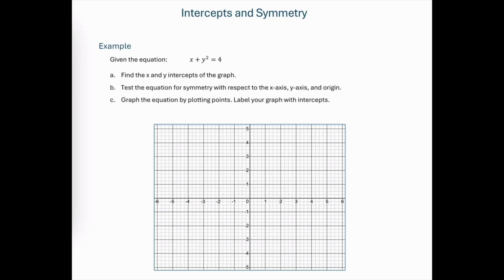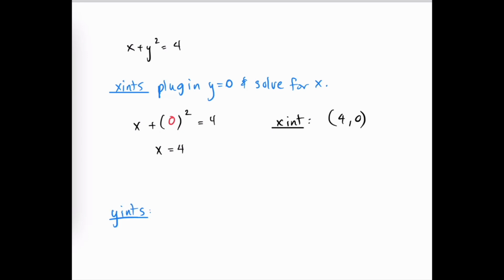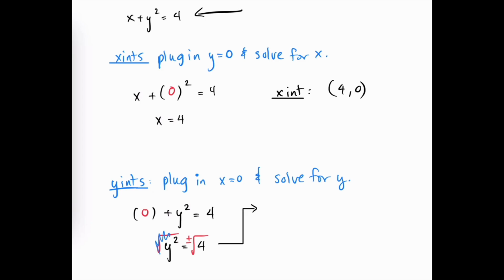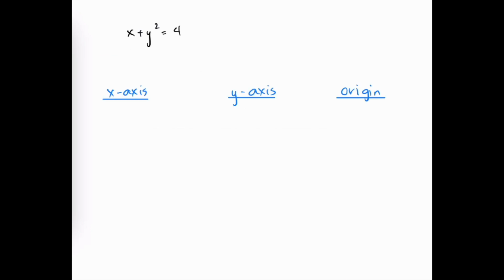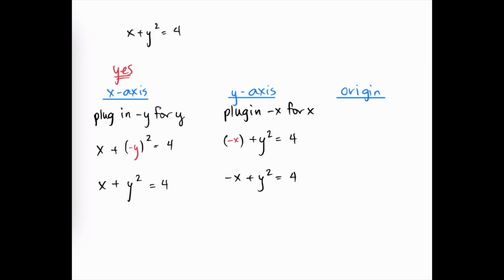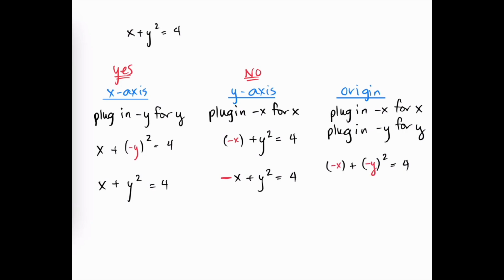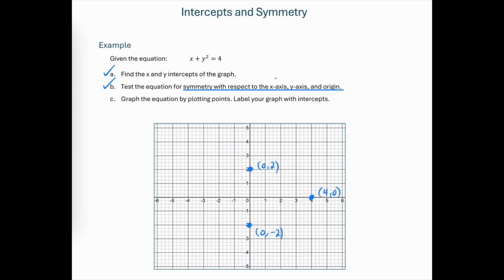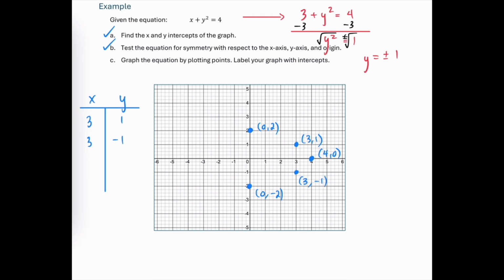Find Intercepts & Symmetry - Graph by Plotting Points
Given an equation, find the x & y intercepts. Then algebraically test for symmetry, plot points, and graph the equation by hand.